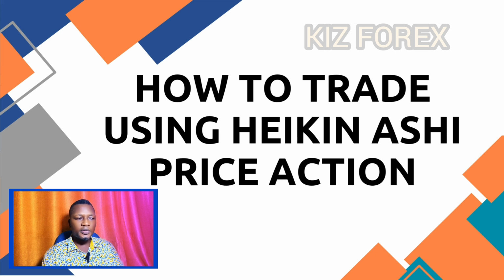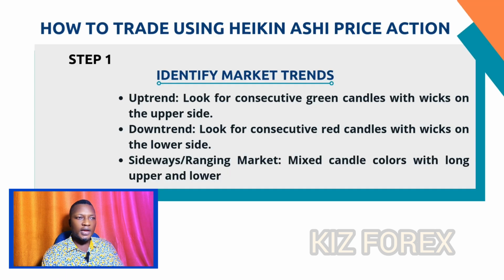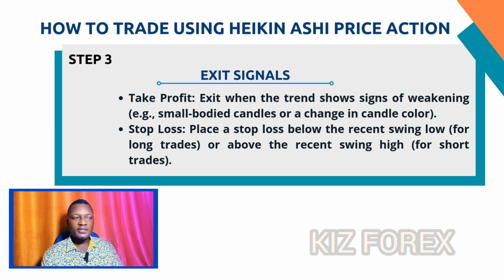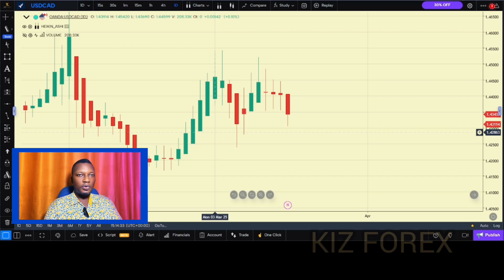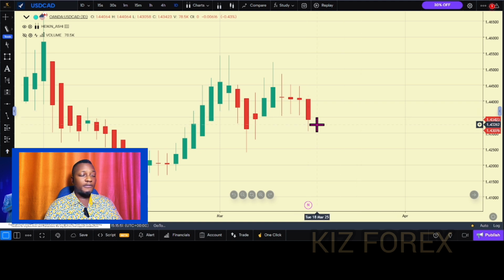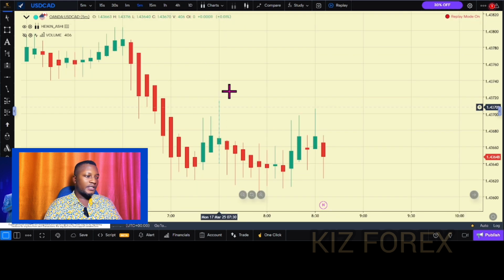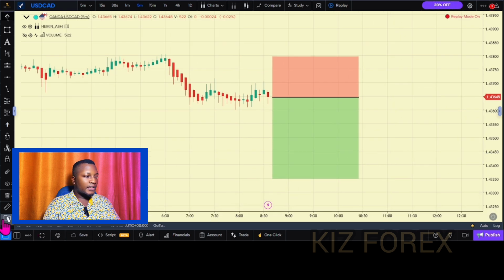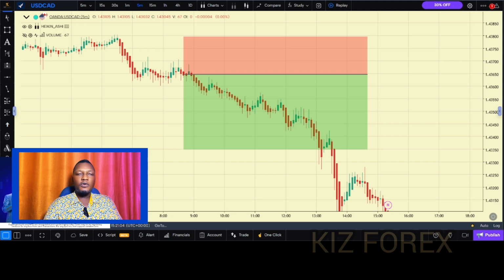Price Action Trading Secrets Finally Revealed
Discover the power of Heikin-Ashi candles for price action trading! In this video, I’ll show you how to use Heikin-Ashi candles to identify trends, spot reversals, and make smarter trading decisions. Whether you’re a beginner or an experienced trader, this step-by-step guide will help you master one of the most effective trading tools available.

You’ll Learn in This Video:
1. What are Heikin-Ashi Candles? – Understand how they work and why they’re so effective.
2. How to Spot Trends – Use Heikin-Ashi to identify strong uptrends and downtrends.
3. Entry and Exit Strategies – Learn when to enter and exit trades using Heikin-Ashi signals.
4. Risk Management – Protect your capital with proper stop-loss and take-profit techniques.
5. Real Chart Examples – See Heikin-Ashi in action with live trading examples.